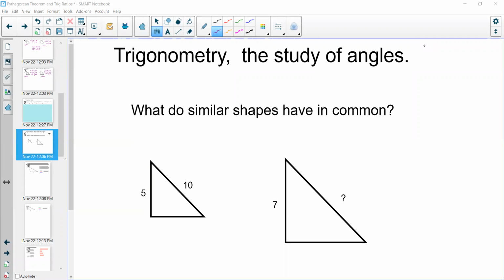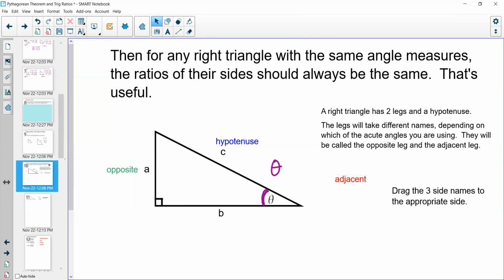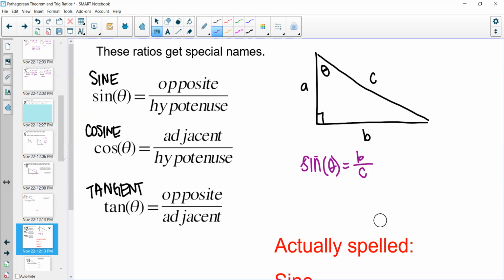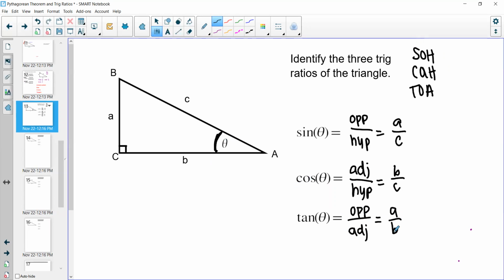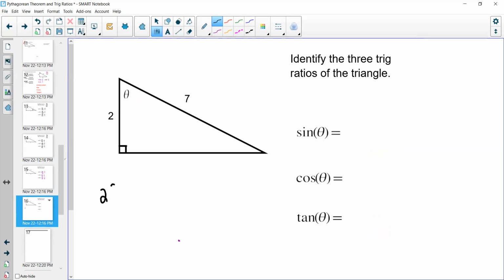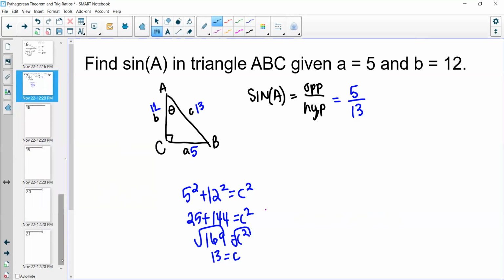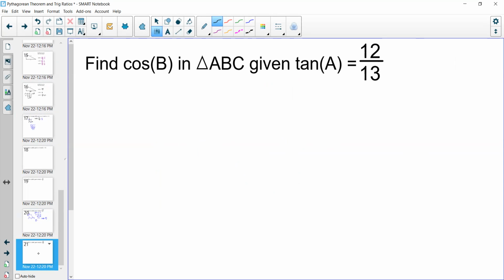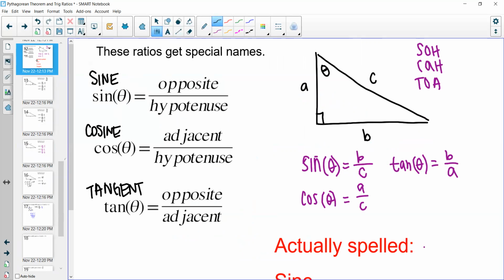Introduction to Trig Ratios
This video discusses the ratios of sine, cosine, and tangent. It also discusses how we can write these ratios based on the sides provided.